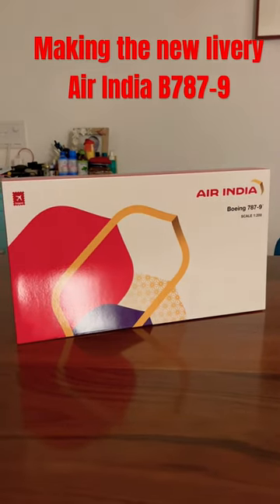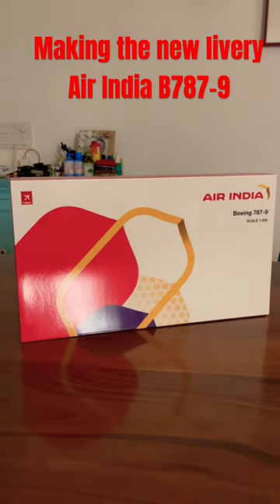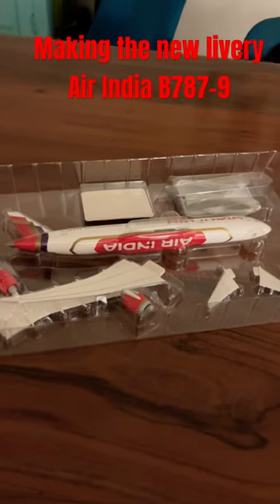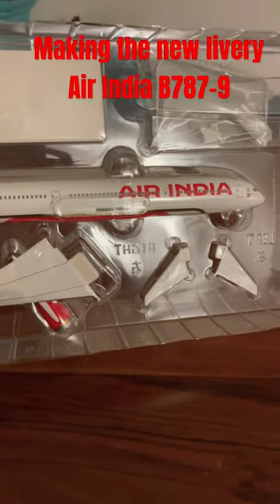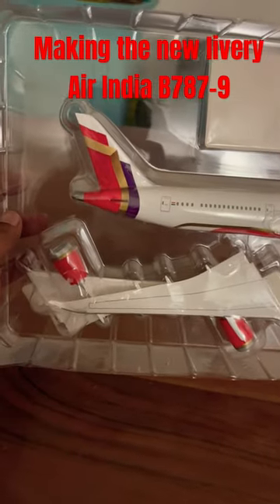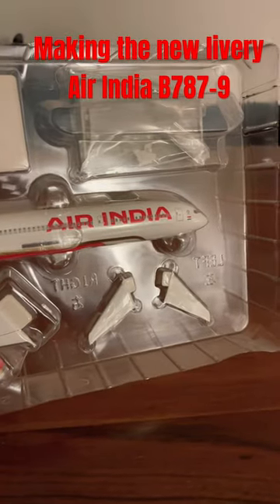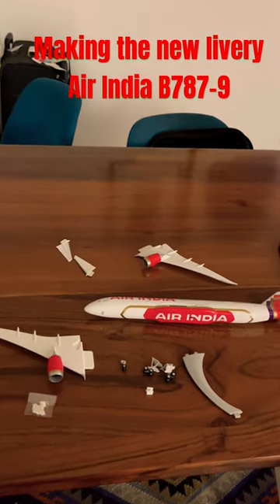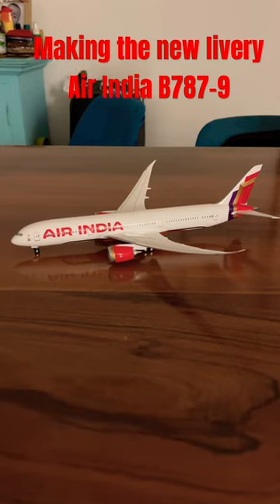Constructing a 787-9 with the new Air India livery scale model by Herpa Wings 1:200